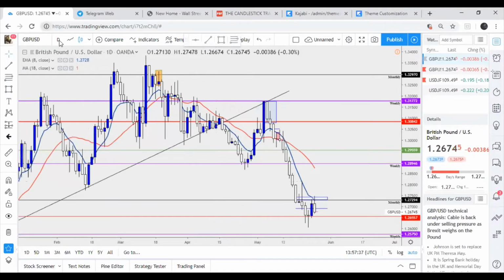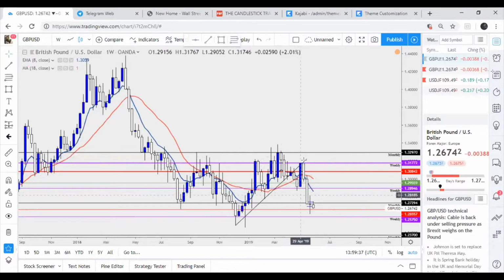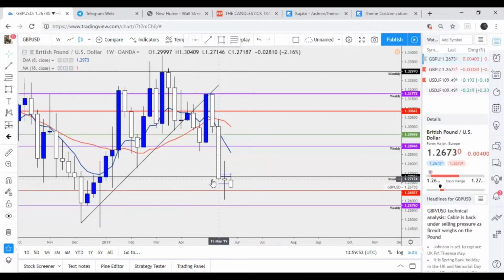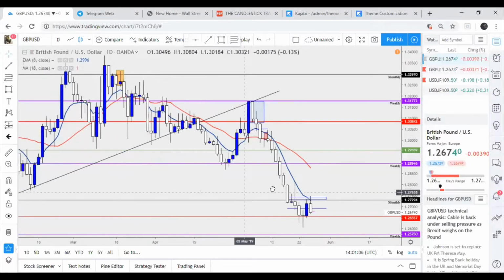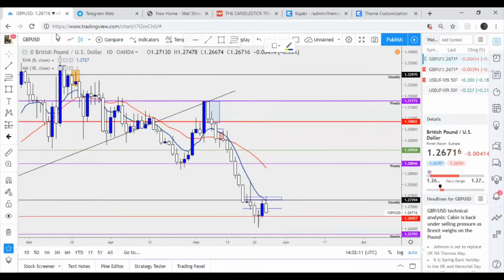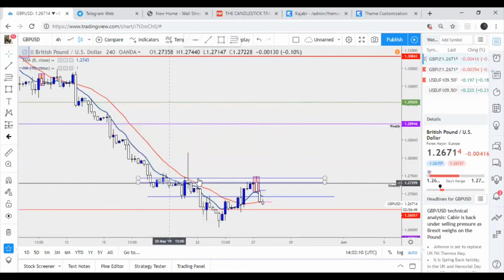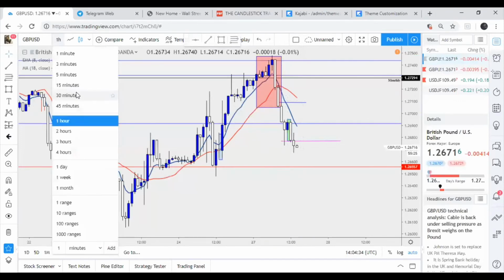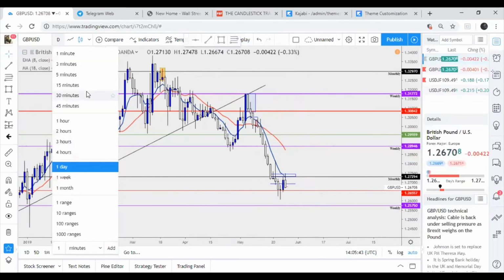FOREX TECHNICAL ANALYSIS GBP/USD Chart Break Down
Understanding how to use Time frame correlation When trading in the Forex Market is MAJOR. Here is a Quick Chart breakdown on how I used Time Frame Correlation.